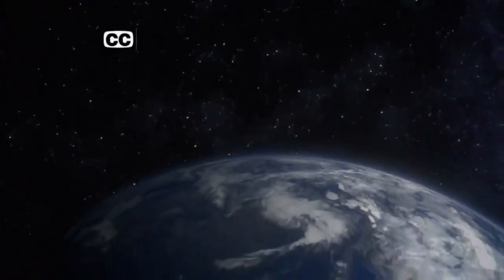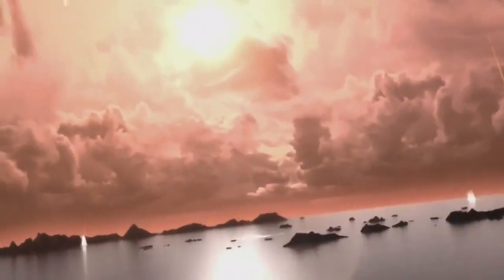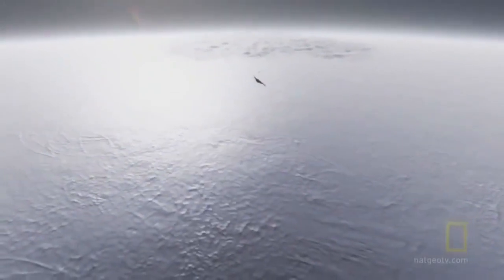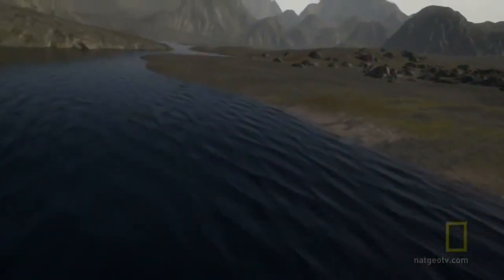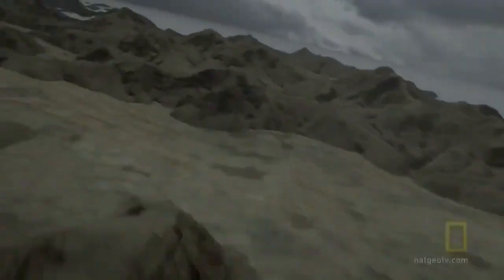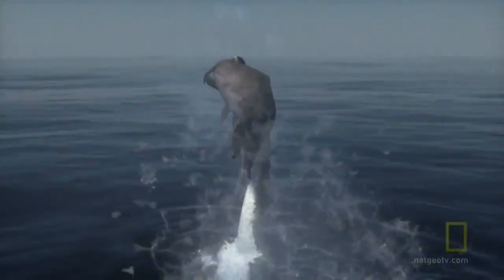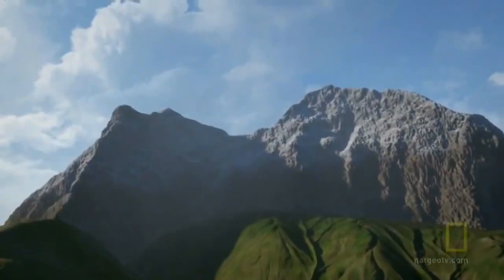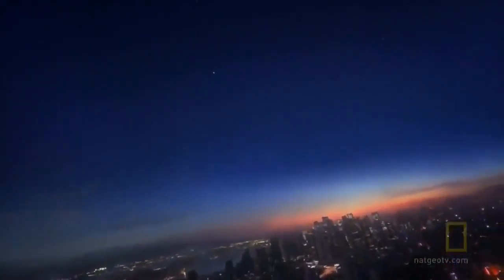The History of Earth